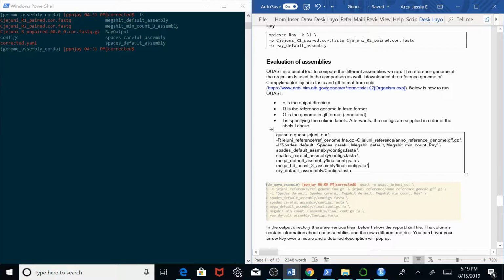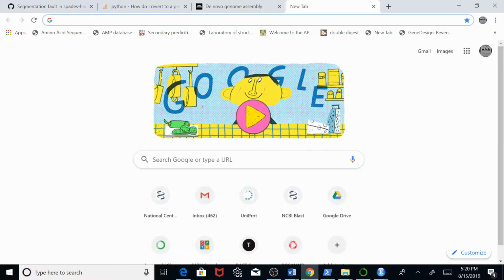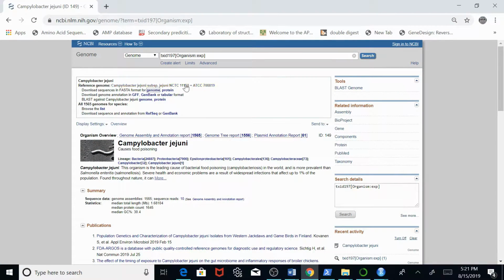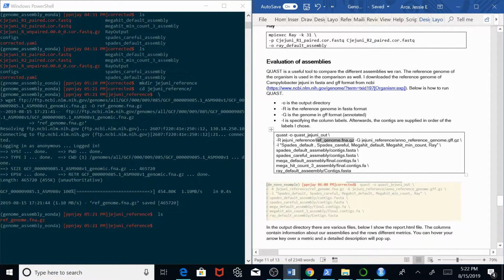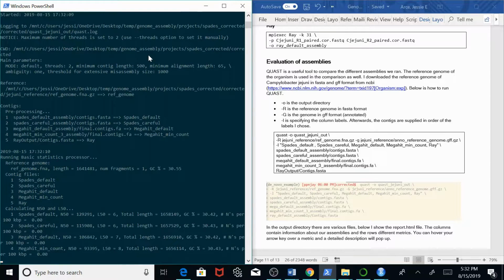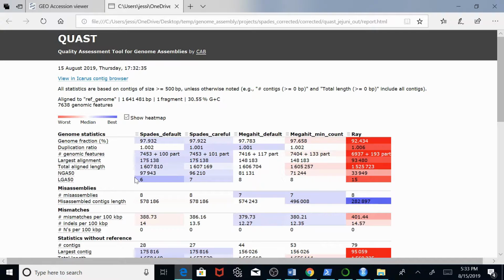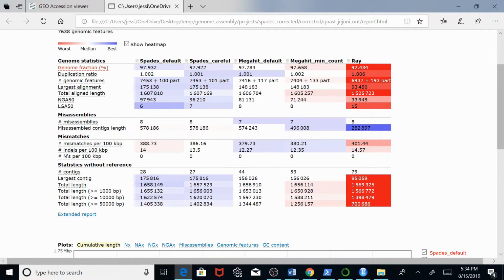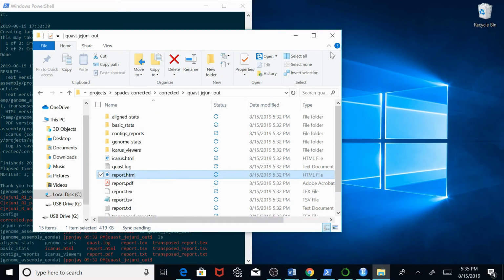Tutorial 9 part 4:Quast